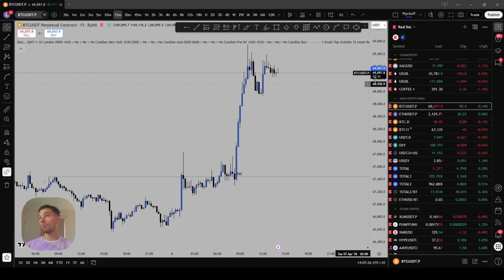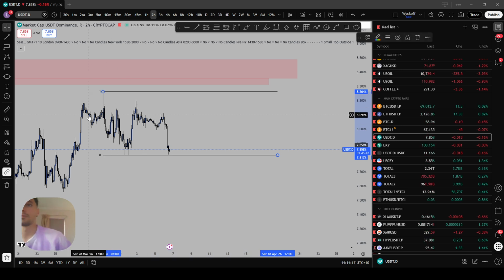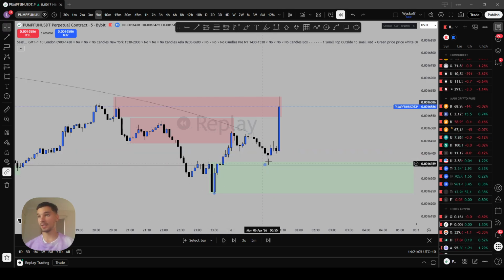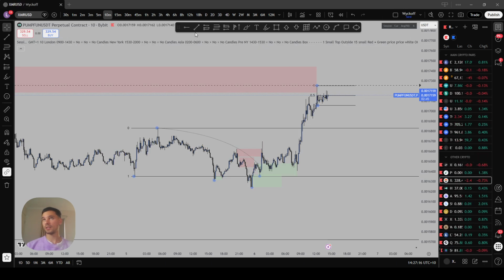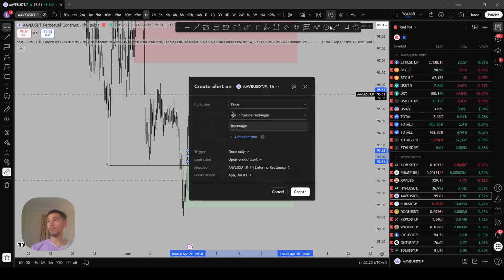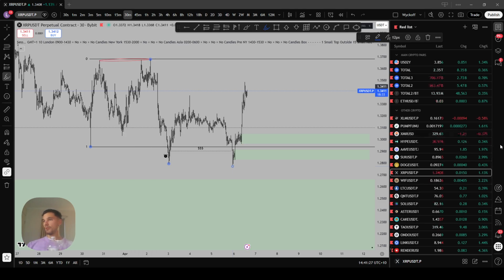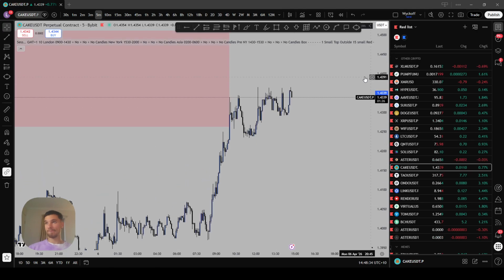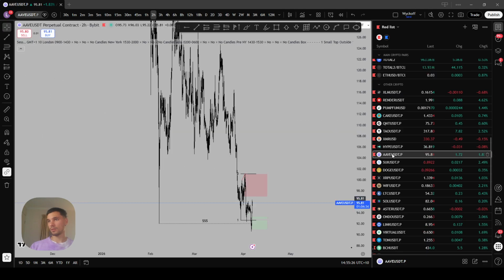CRYPTO MARKET UPDATE APRIL 6